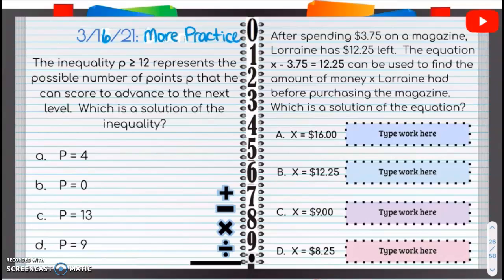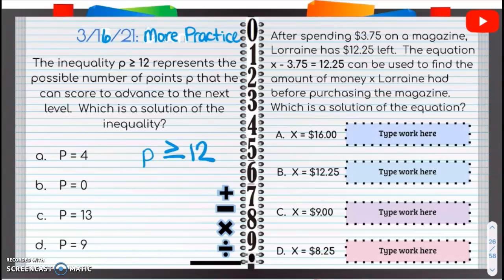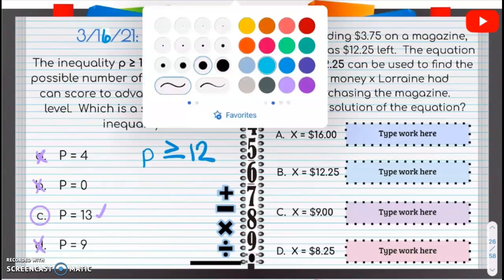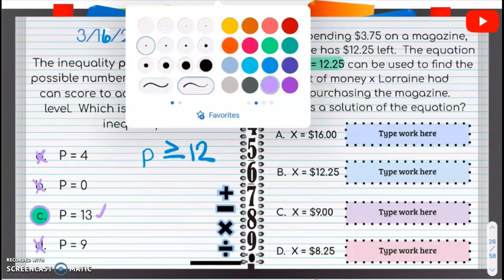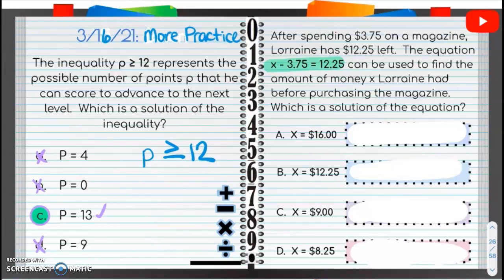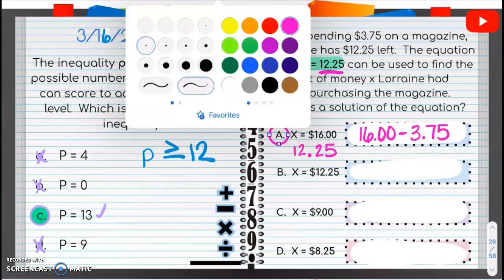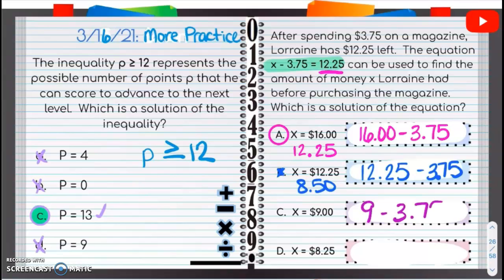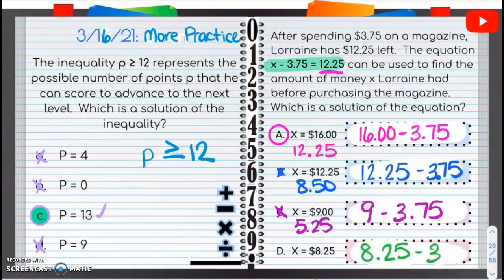3/16/21 More Practice - Schnaterbeck